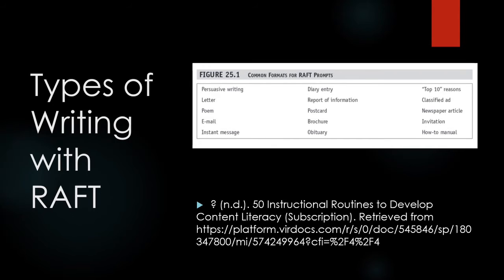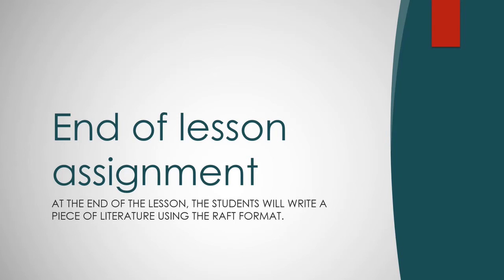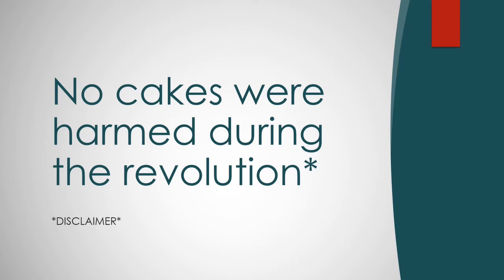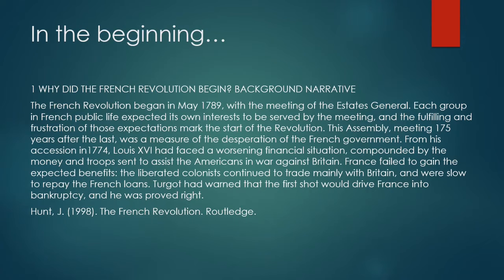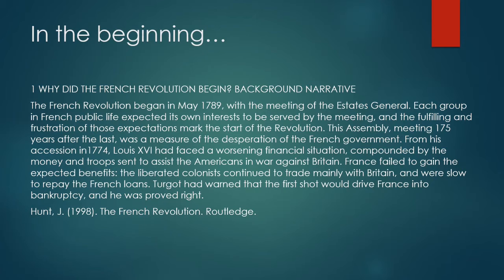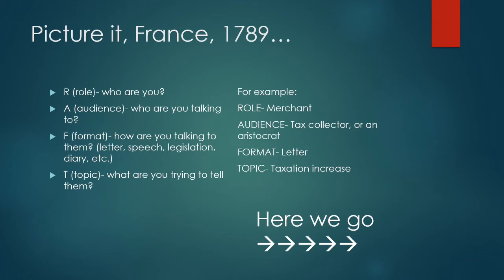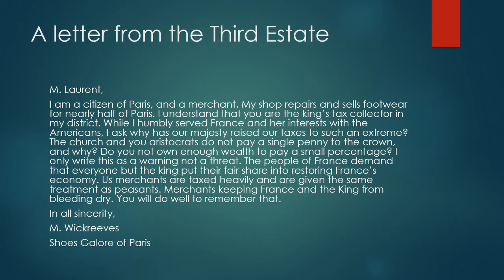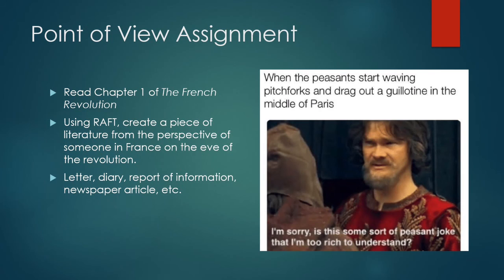raft french revolution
RAFT writing strategy as it applies to a lesson on the French Revolution